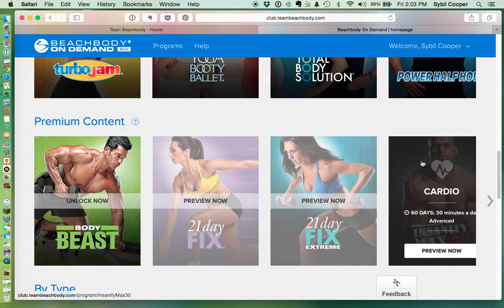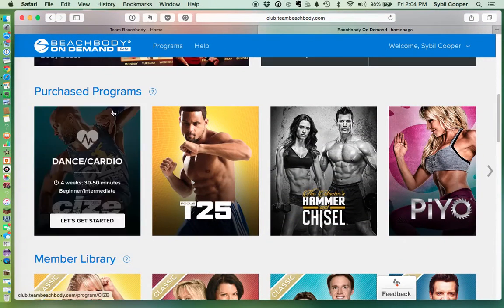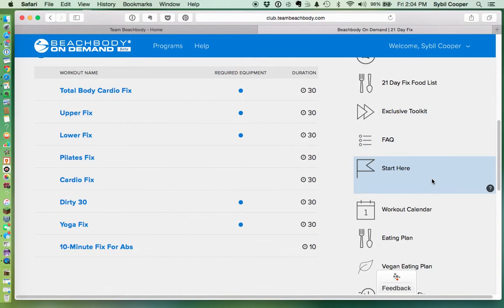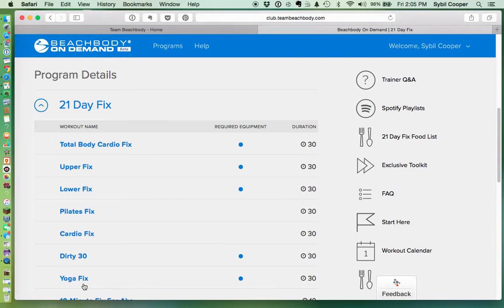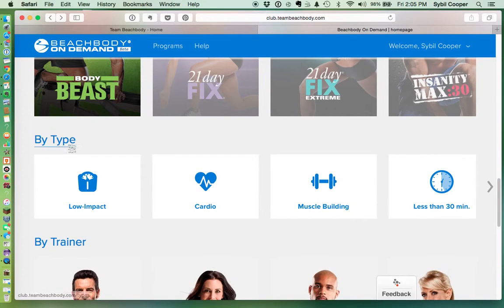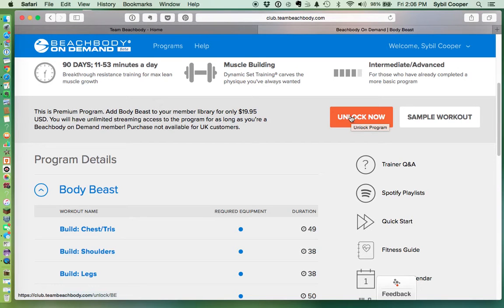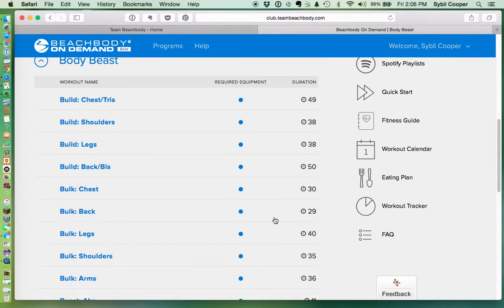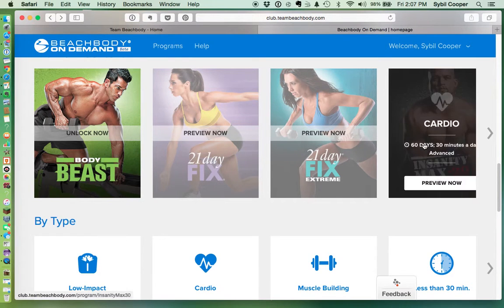Beachbody On Demand Streaming!